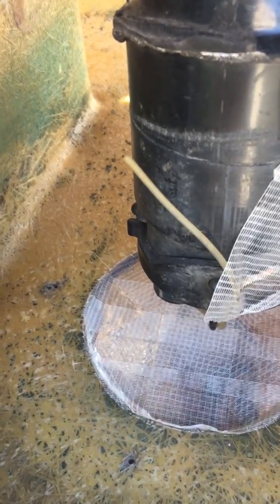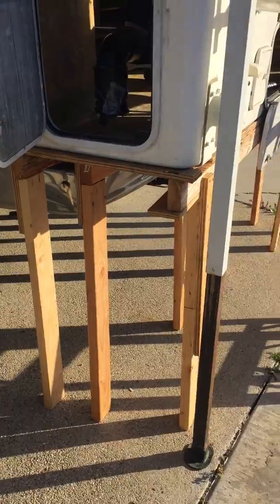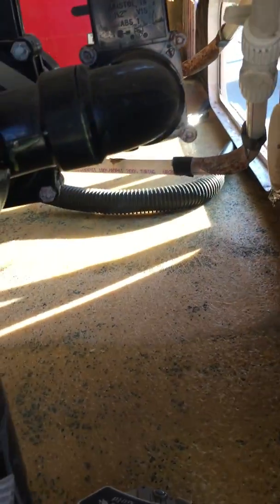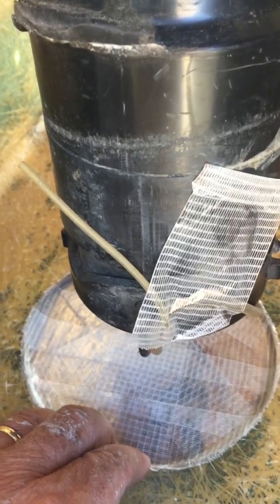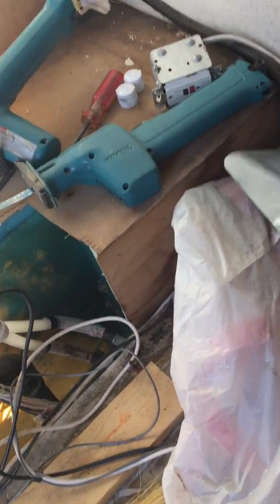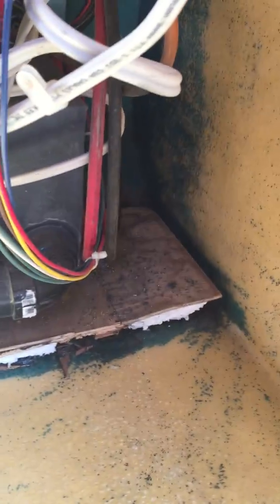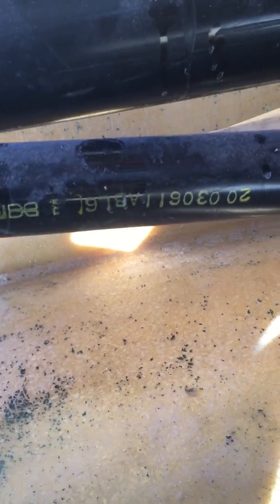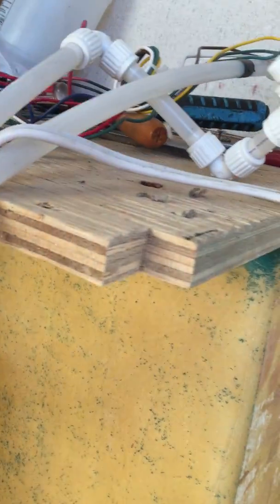Epoxy plywood to fiberglass body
Stripped area for epoxy resin glue down of structural base plywood to fiberglass body.